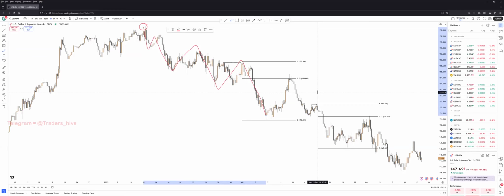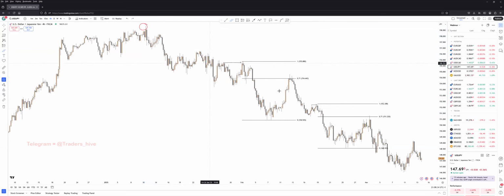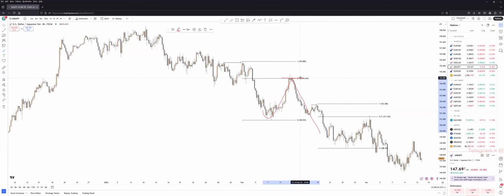Timeframe Allignment Live Example